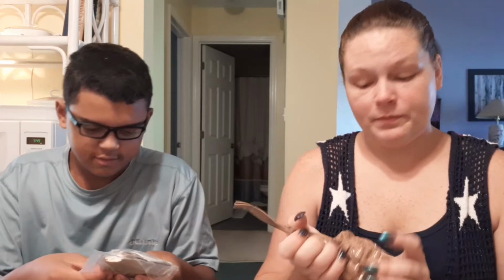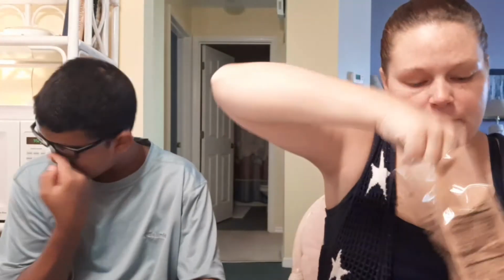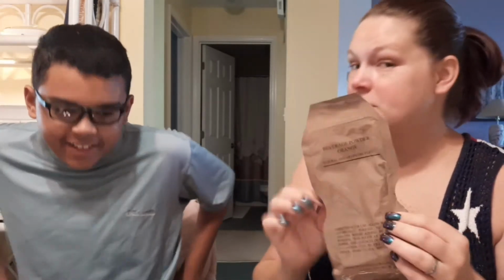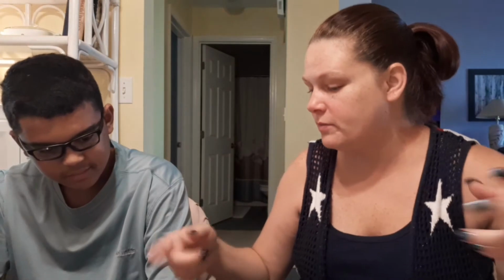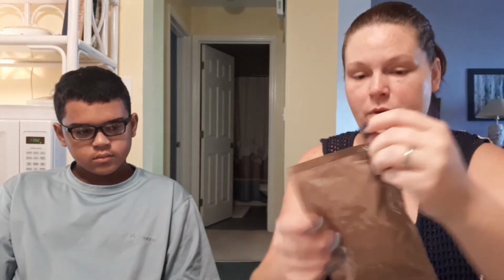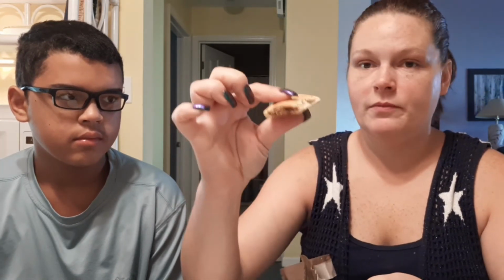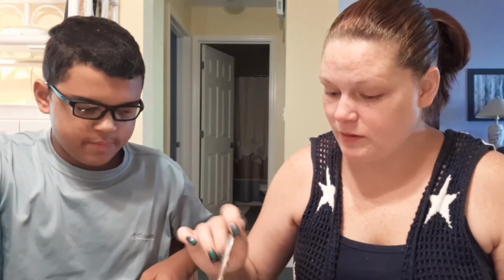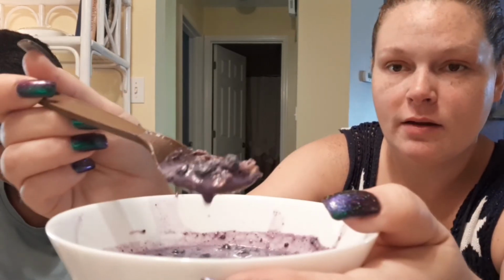MCW 🥓 & 🍳 menu #11 (from Canadian trucker)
I also apologize yet again that this video was all over the place and not as organized as most of my videos are but my next one will be better. The only thing that my son and I really did not like out of this particular menu was the nut raisin mix. But if you've been watching my channel long enough you know that I personally really do not like the nut raisin mix in any meal that I've ever gotten but everything else was on point